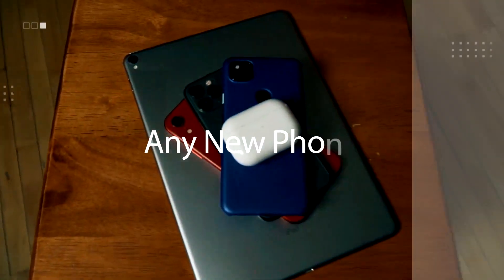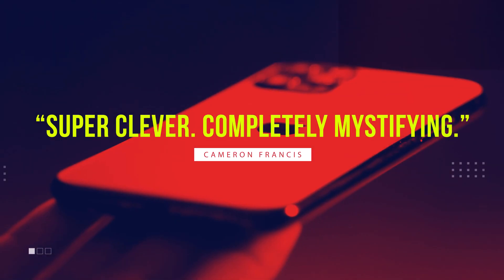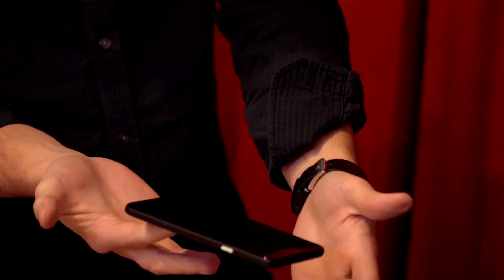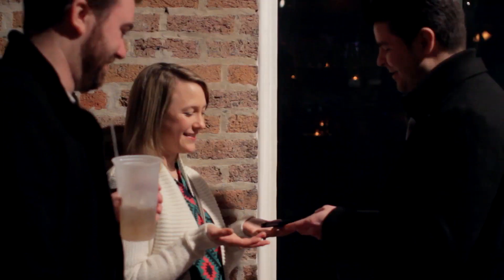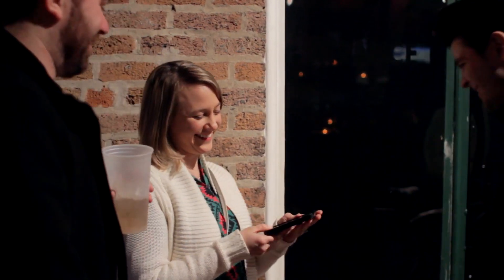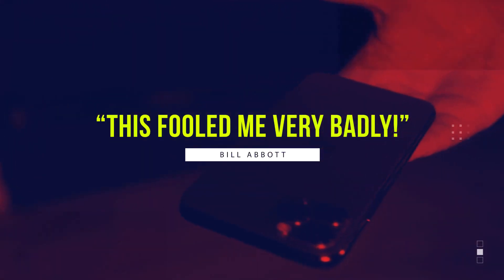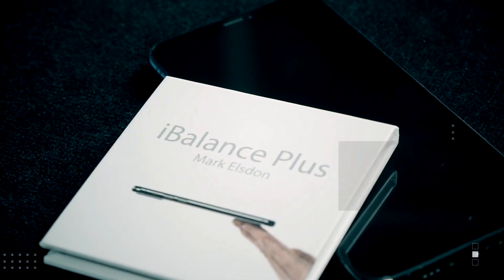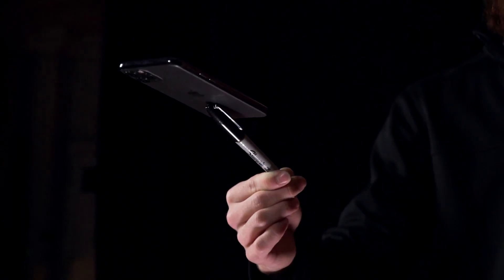iBalance Plus - Mark Elsdon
Sortez votre téléphone, ou même empruntez celui d'un spectateur, et tenez-le en équilibre de façon impossible sur le bout d'un seul doigt. Mis à jour pour une ère moderne et avec des téléphones modernes, iBalance Plus vous permet de suspendre les lois de la physique pour Android, iPhones, et plus. Voici iBalance Plus de Mark Elsdon.

Avec iBalance Plus, vous recevrez des gimmicks personnalisés qui fonctionnent avec les iPhone, Android et divers autres appareils intelligents. Aucune ventouse, aucun aimant, ni aucun adhésif n'est utilisé. Vous apprendrez à faire tenir en équilibre un iPad sur un seul doigt, et n'importe quel téléphone portable sur la pointe d'un marqueur. iBalance est livré avec un téléchargement d'instruction complet enseigné par Nick Locapo. Vous apprendrez une routine complète, ainsi qu'une variété d'applications que vous pourrez utiliser dans n'importe quelle situation. Le plus intéressant, c'est que lorsque vous avez terminé, vous pouvez remettre votre téléphone portable ou autre appareil électronique pour examen. Avec iBalance Plus de Mark Elsdon, votre téléphone portable est à la pointe du progrès.